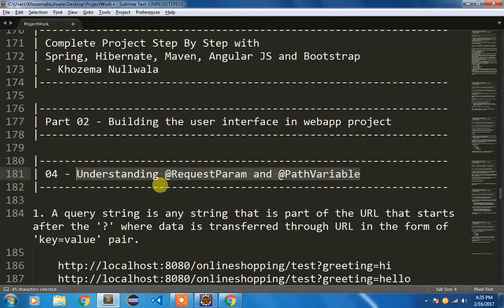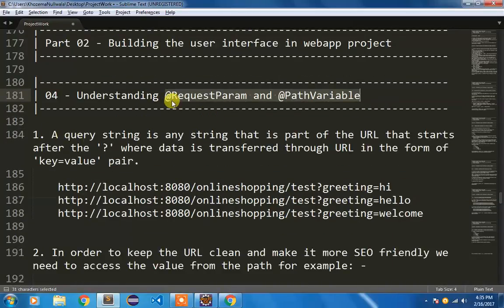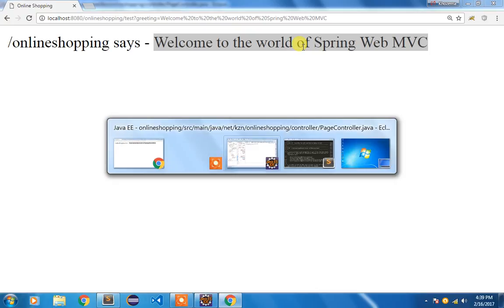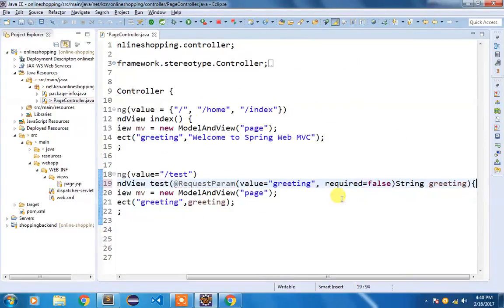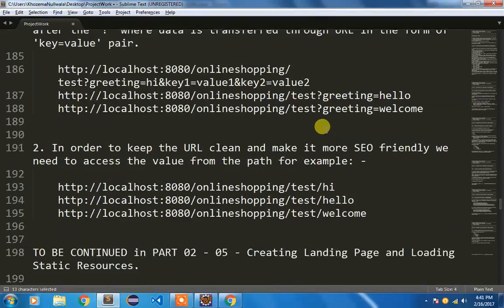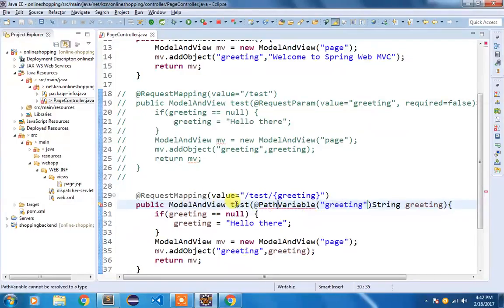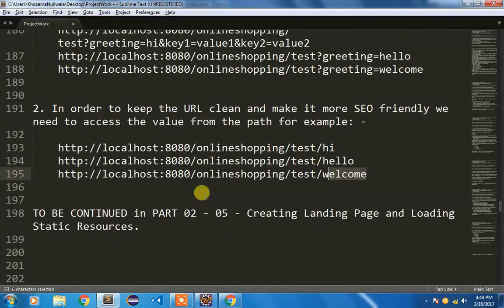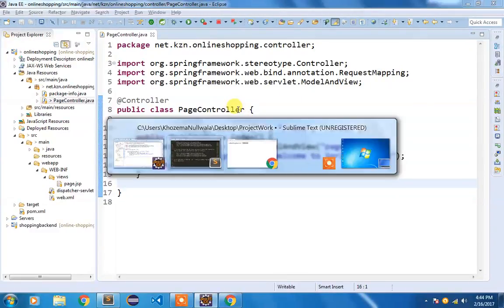Part 02 - 04 - Understanding @RequestParam and @PathVariable annotations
In this video will help you to understand how to use the @RequestParam and @PathVariable annotation in the project.